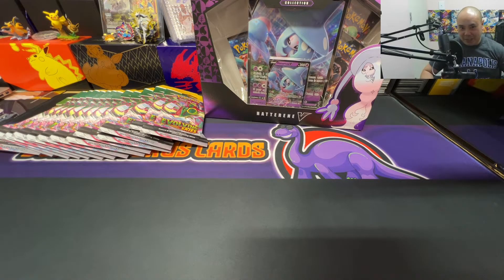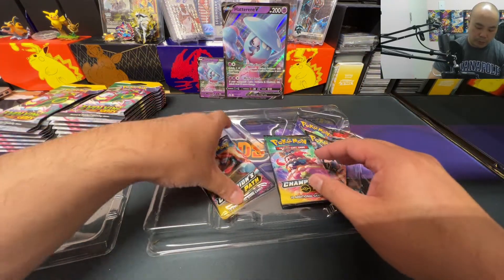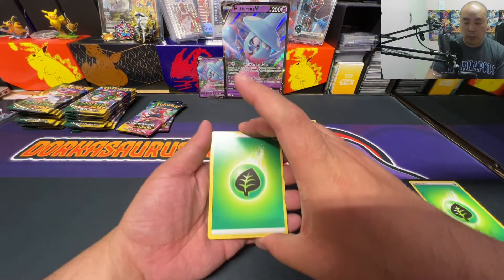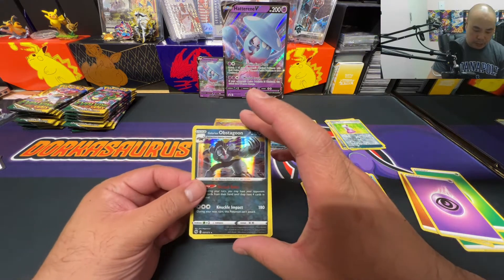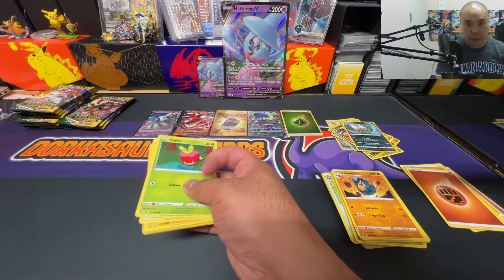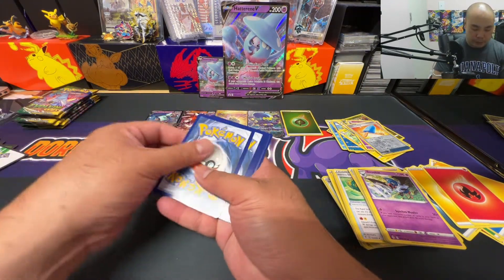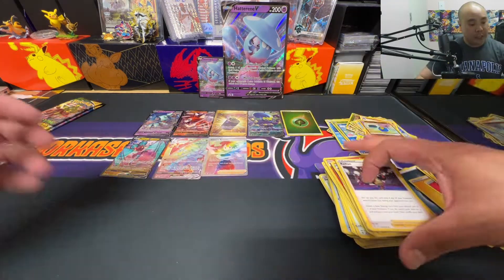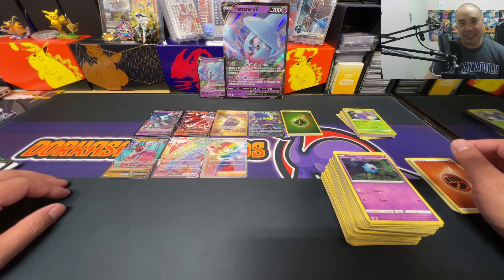Do Pokemon Center sleeved blisters hit?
Hey everyone!

Today we'll be testing out that theory of whether Pokemon Center's packs have high pull rates! Let's find out!

▾ About The Label ▾
GameChops is a record label dedicated to video game music. Remixes, cover songs, and remakes of the best video game music out there. Founded by Dj CUTMAN in 2012, GameChops was one of the first record labels to license and publish video game music on platforms like iTunes and Spotify. We work with artists all around the world to promote the art of video game music.

▾ Use Policy ▾
This stream is safe to use as background music for live streams.
Please link back or shout-out GameChops!